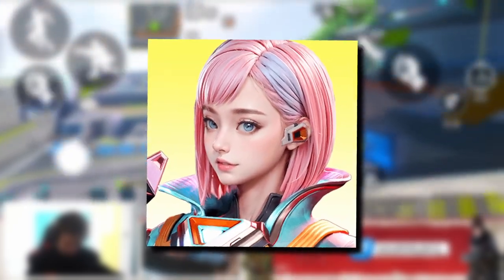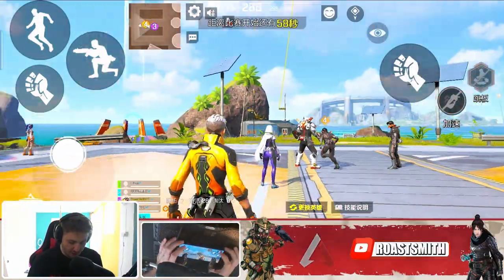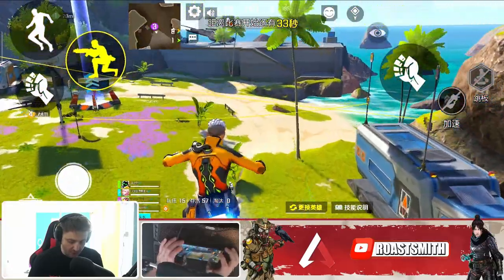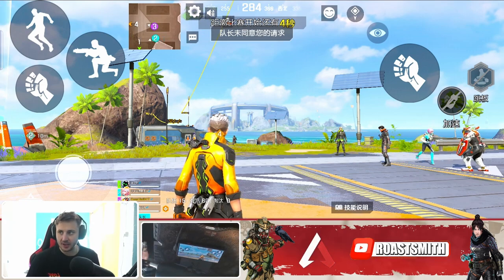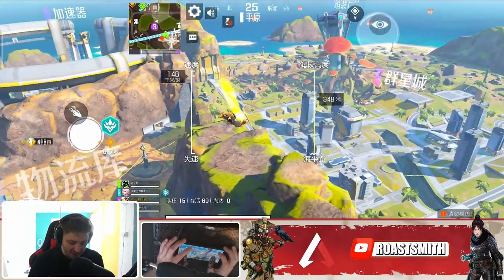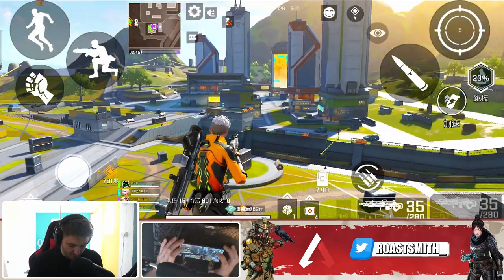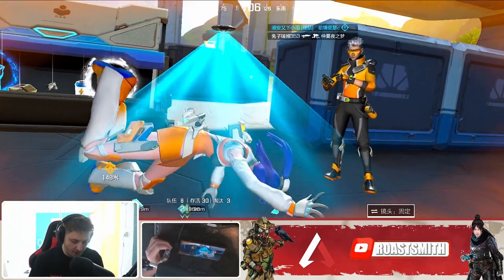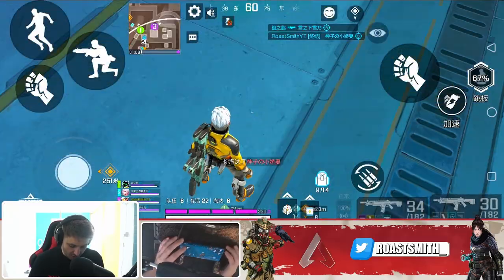New Apex Mobile 2.0 Beta Gameplay! (120 FPS HD)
High Energy Heroes AKA Apex Legends Mobile 2.0 Beta is officially here but will it be launching globally?!